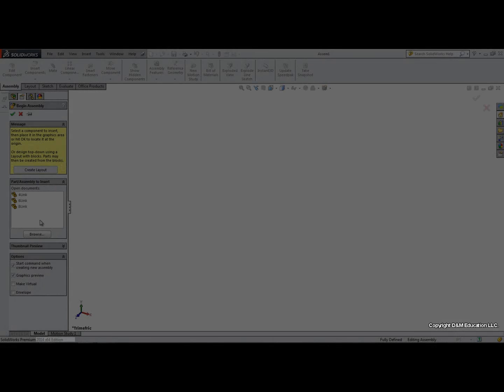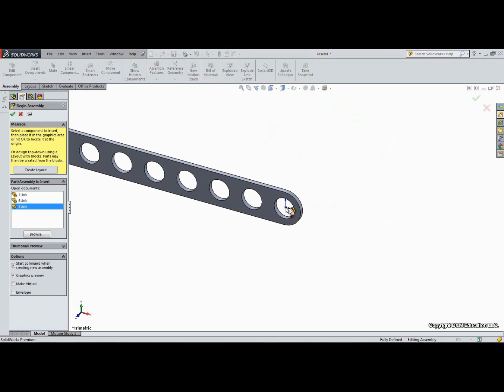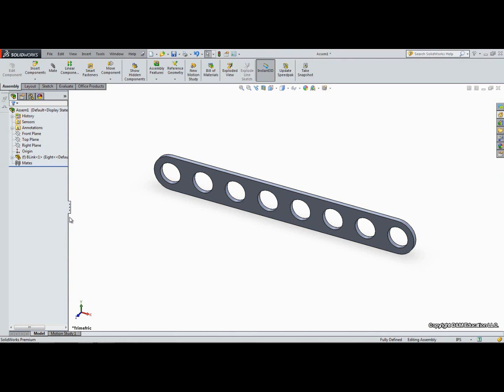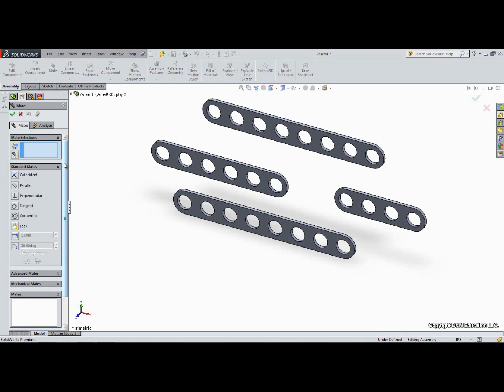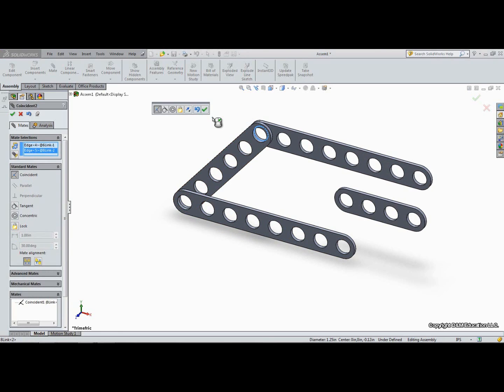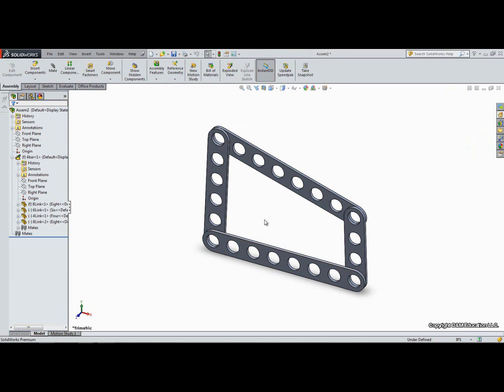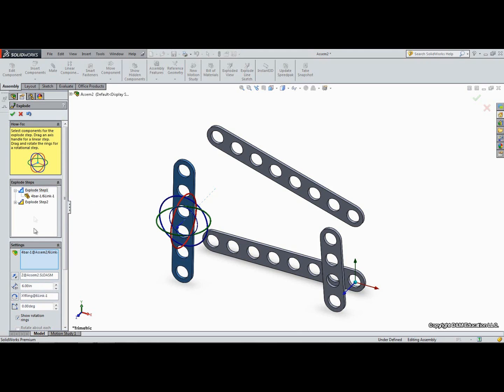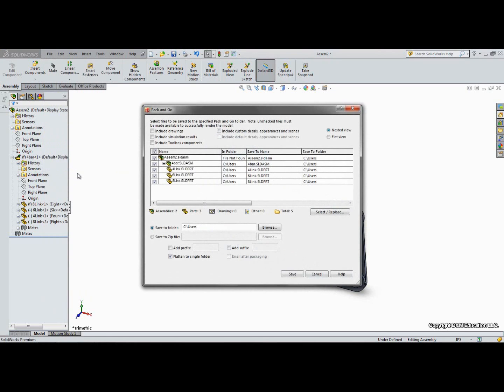Creating an Assembly